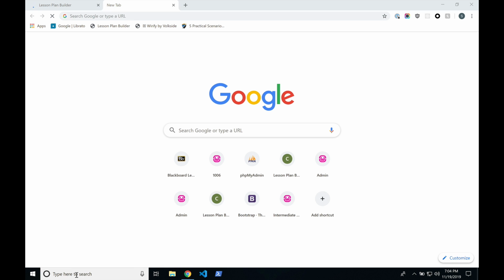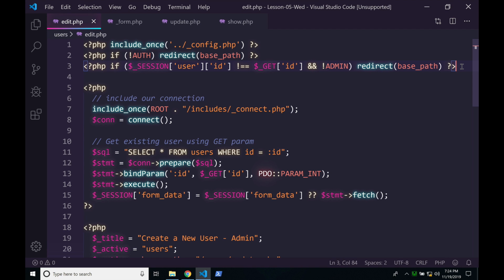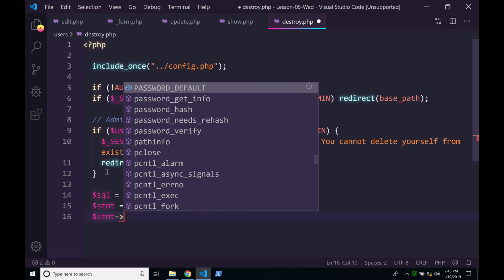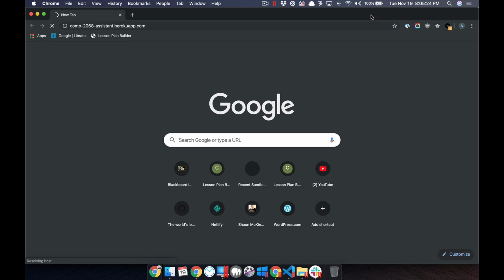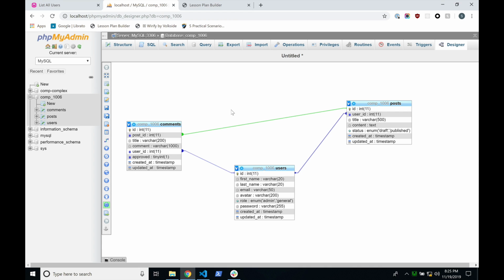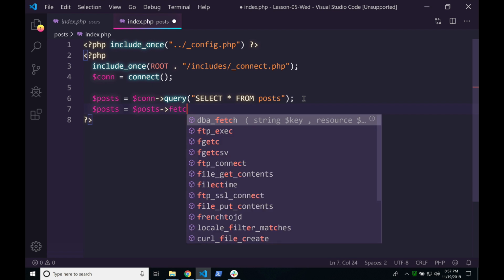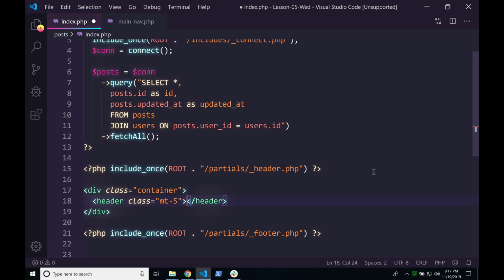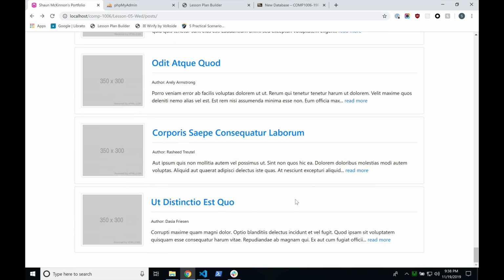WEEK 11 LESSON 09 MON